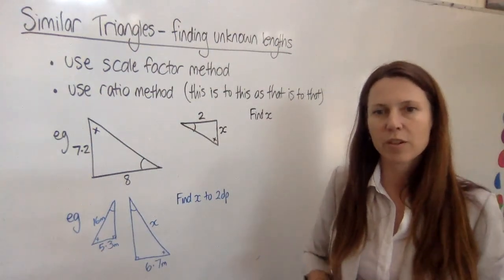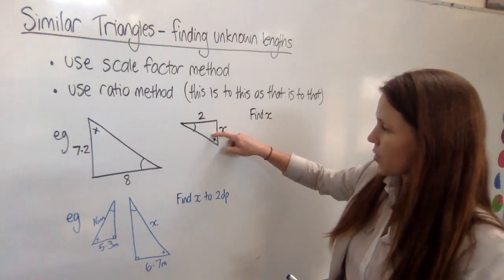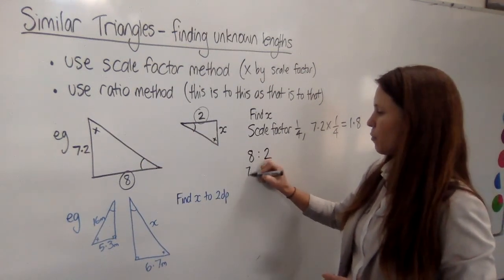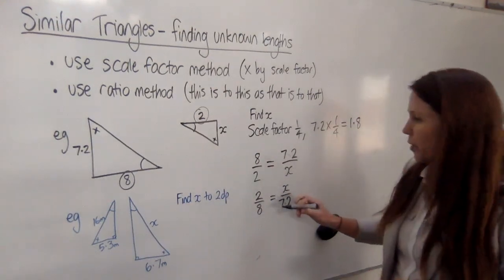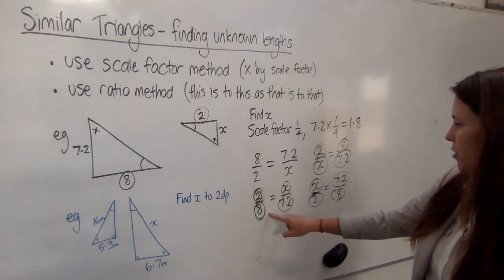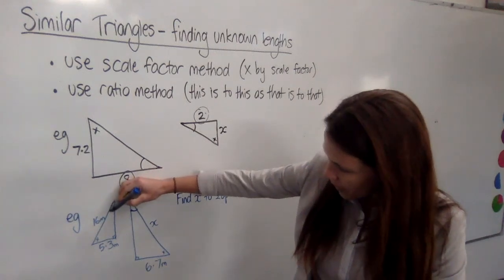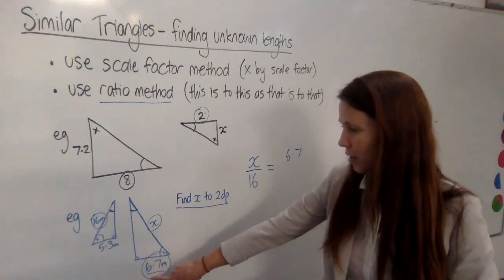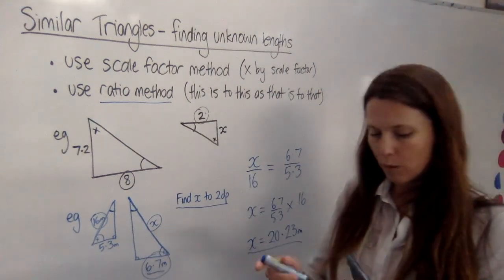Finding unknown lengths in similar triangles